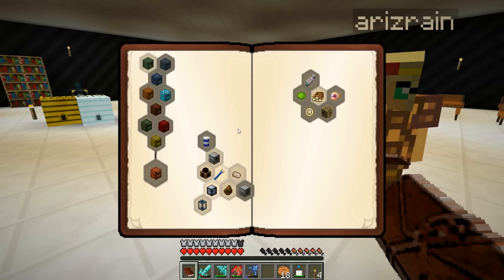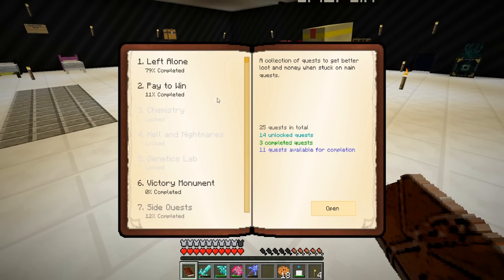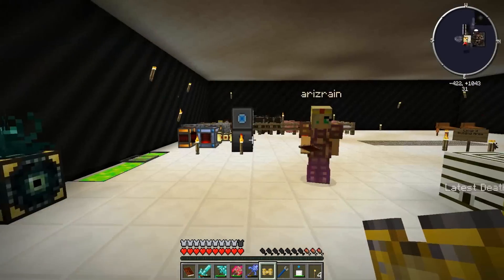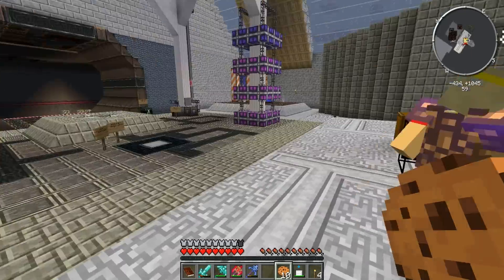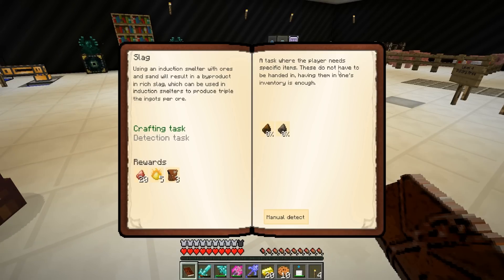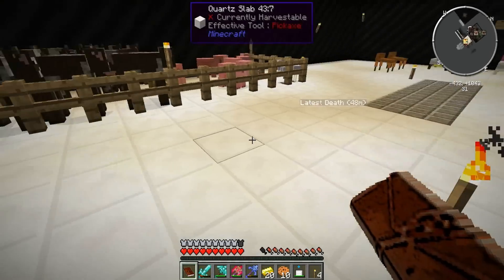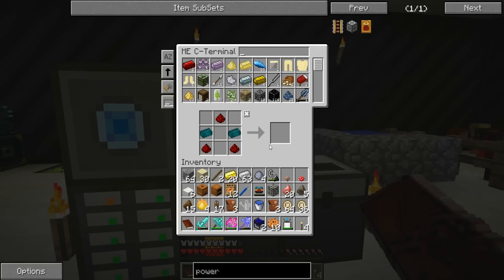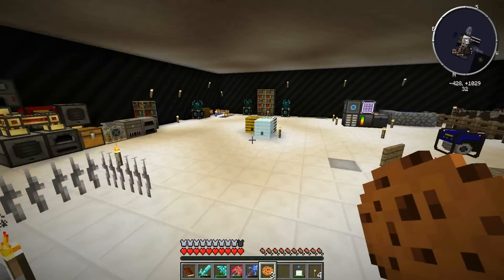"ITS A WEBB, PATTI!" MATERIAL ENERGY^3 with ARIZRAIN #21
Patti and I get deeper into the quest book! Enjoy!